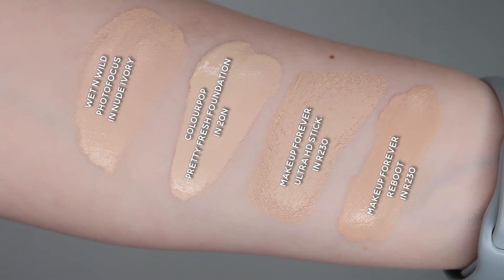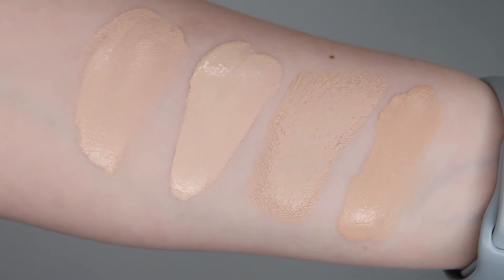MAKEUP FOREVER REBOOT FOUNDATION | 3 Day Wear Test on Dry Skin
Hey! In Today's Video I'm sharing a full review and three day wear test of the Makeup Forever Reboot Foundation. This is not a new foundation, but it's new to my collection and I definitely wanted to give it the full 3 day wear test.

If you'd like to see my very first impression and application, check out my Sephora try on haul

▫ FAQs ▫